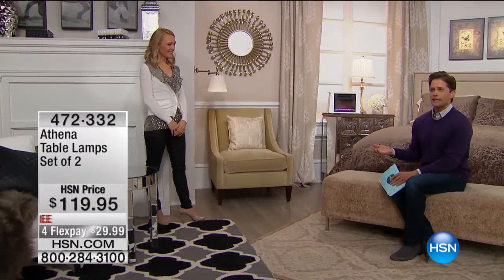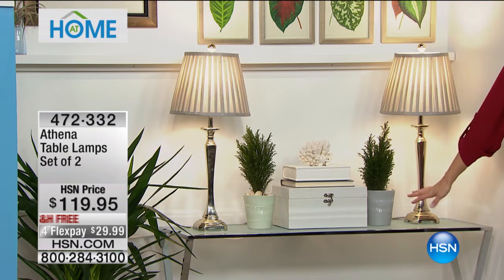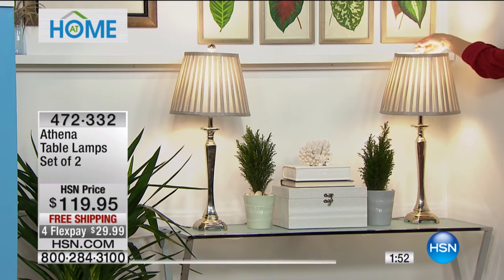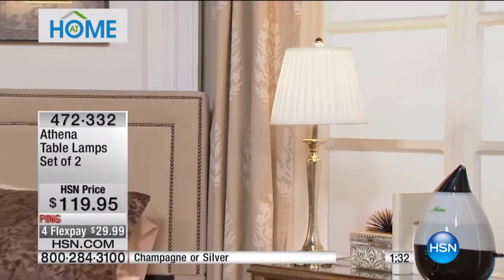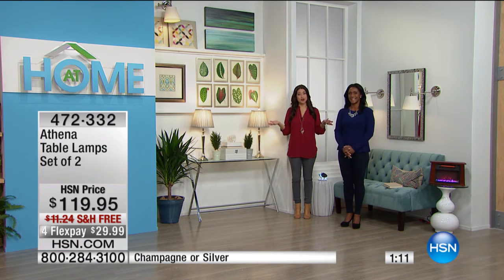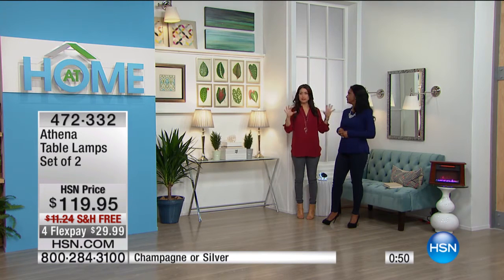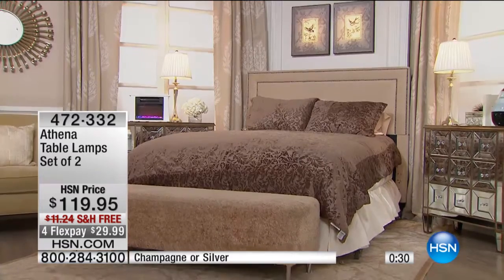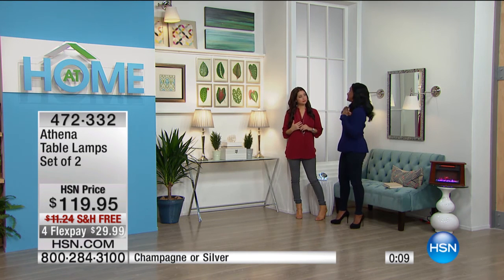Athena Table Lamps Set of 2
Indulge your taste for elegance with this set of slender table lamps. With an Empire style pleated shade and romantic vintage sterling patina, they possess all the...